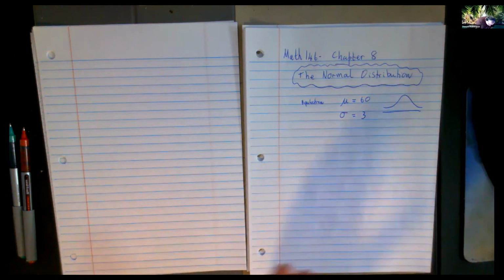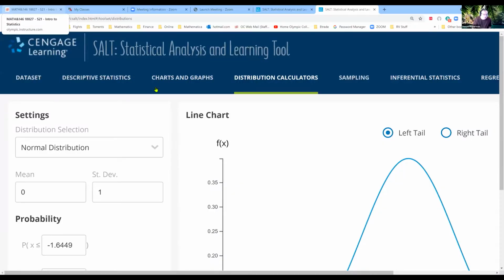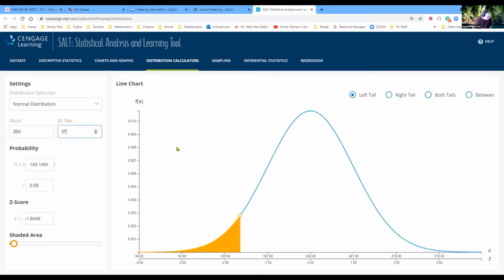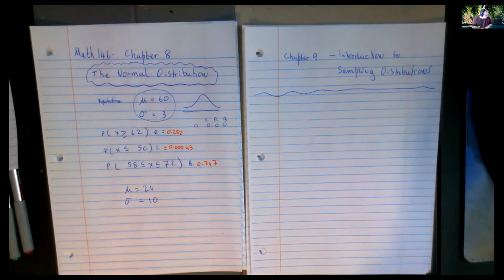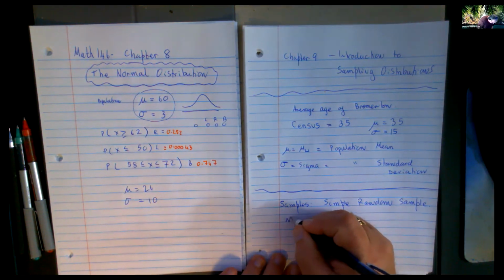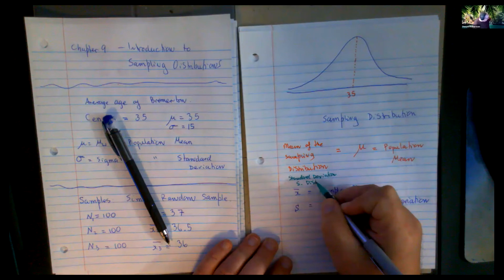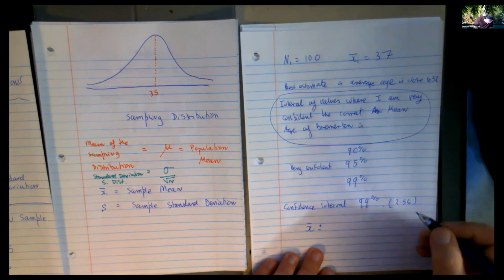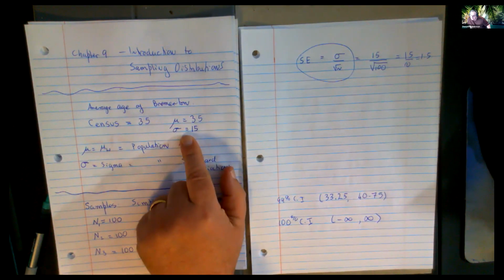Math 146 Lecture 23 Wed 5th May